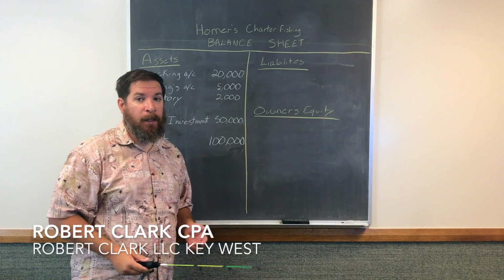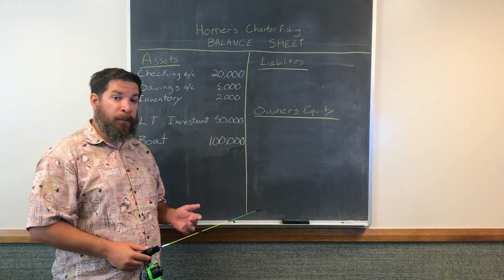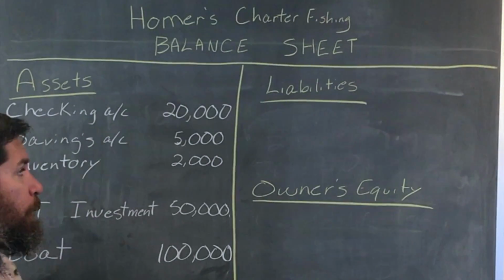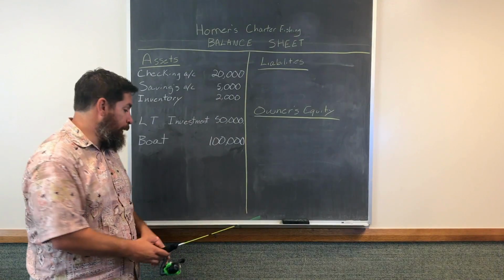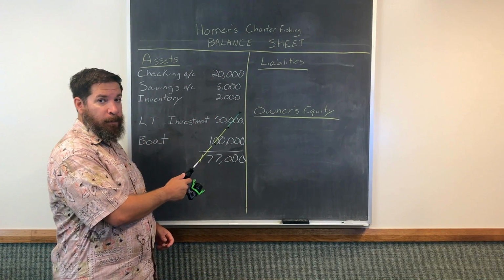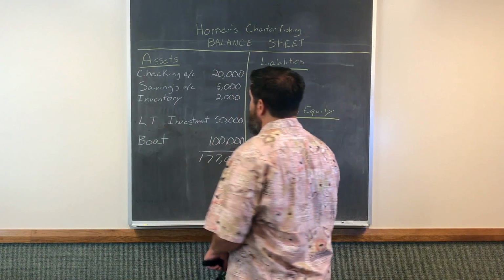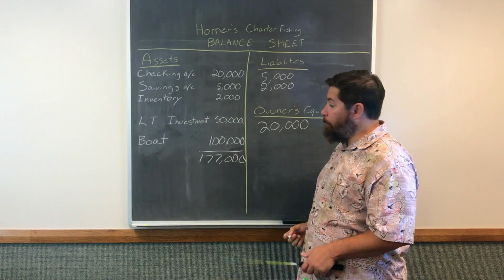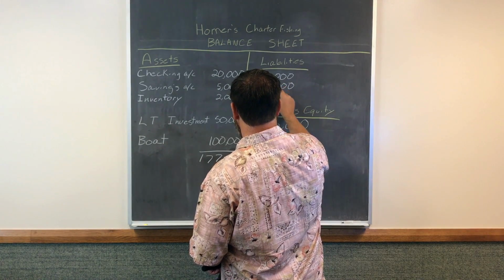Balance Sheet Explained Easy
Robert E Clark is a Certified Public Accountant in Key West that helps individuals, small businesses, and non-profits with their accounting and tax needs. call or email Robert: .